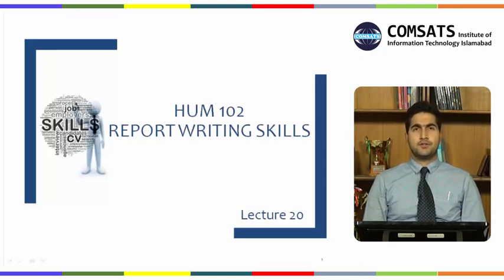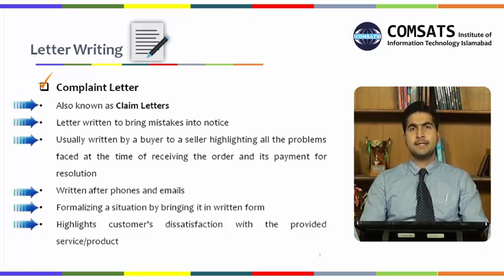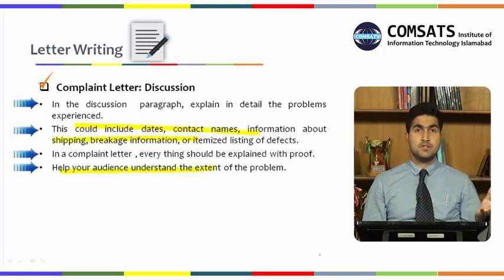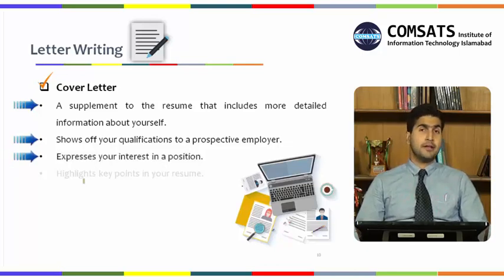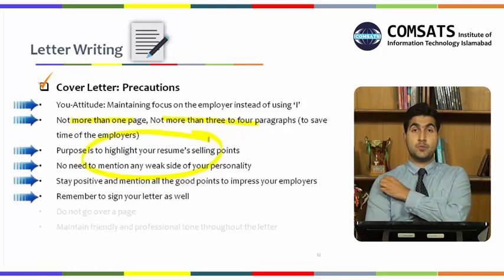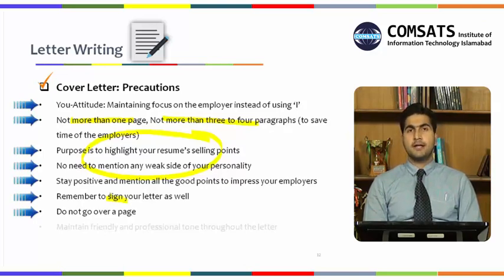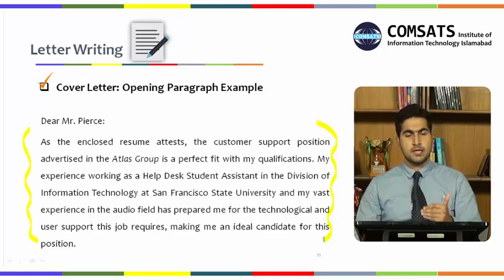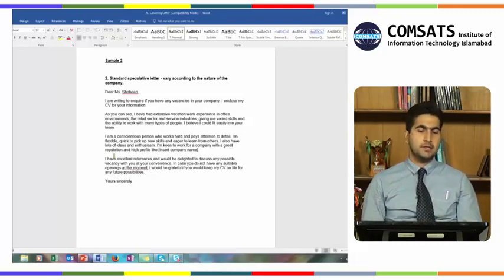HUM102 Lecture 20